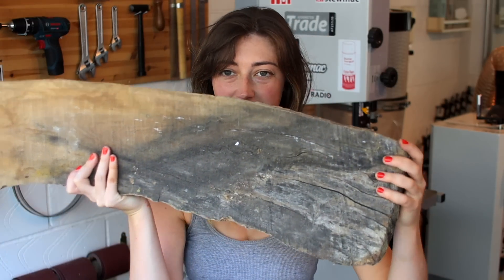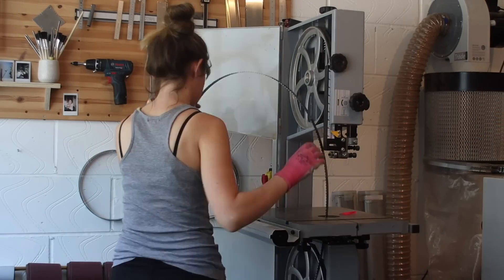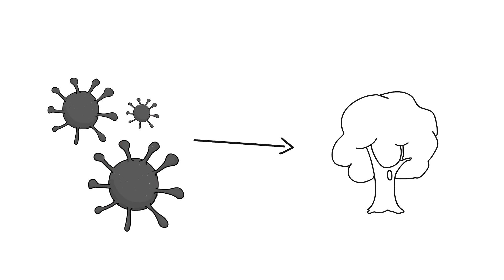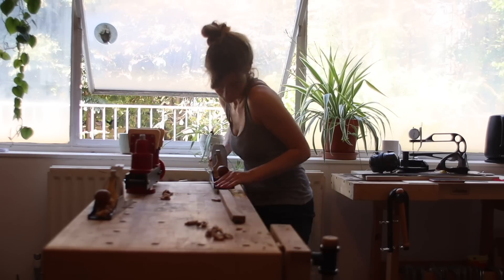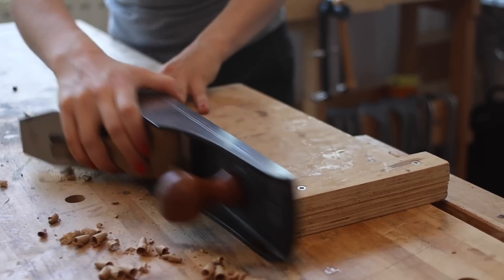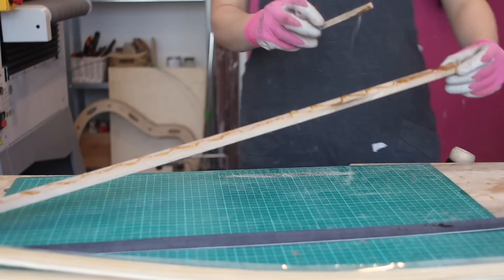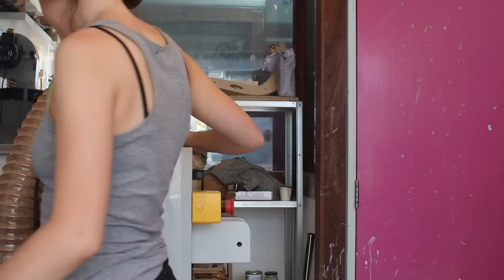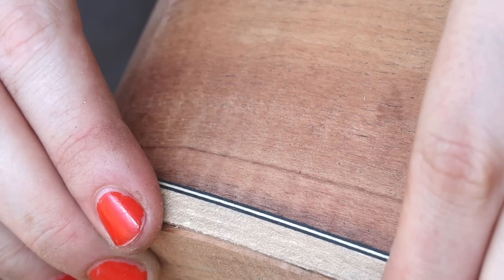Making Guitar Bindings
I decided I was going to use these for a stock build I'm doing at the moment because they're too pretty to wait for.

I love seeing dust-covered, live edged wood come to life into another thing. This walnut has a lovely colour to it, and it was sourced just around the corner from my workshop - which is amazing! Shoutout to Mike my old workshop partner for the gift. He makes bowls, and that particular piece was just a little too skinny for turning.

In this video:

Duck clamps

Bandsaw blades

Bandsaw: Axminster Trade AT2552B (8", 240V) - I don't think they sell these anymore, they have a new series of bandsaws out which are pretty much the same though.